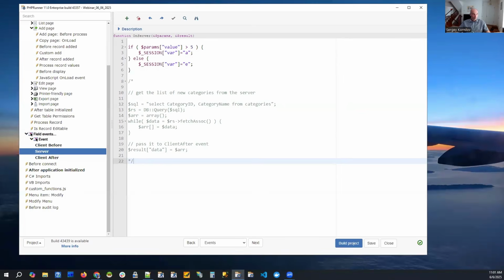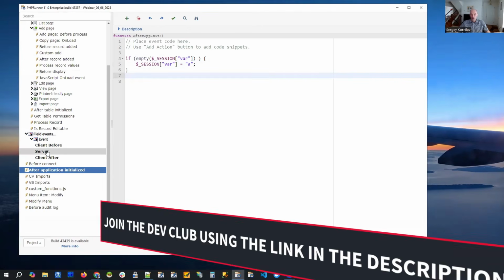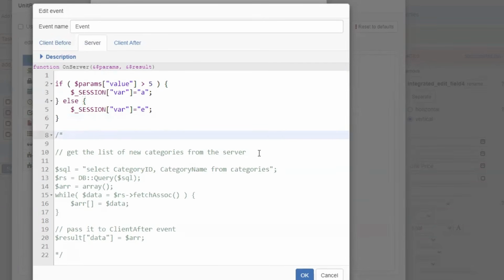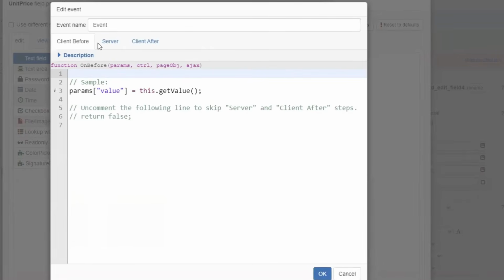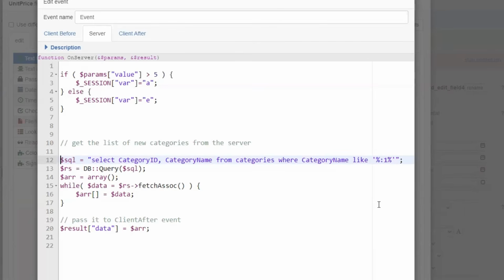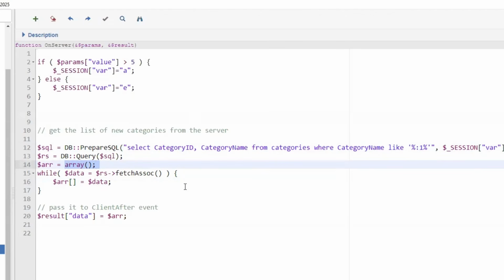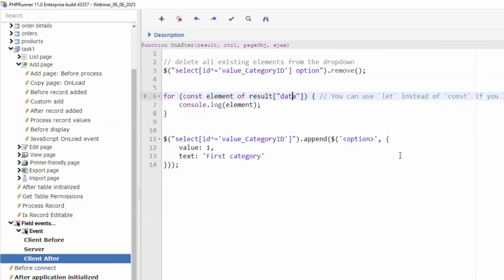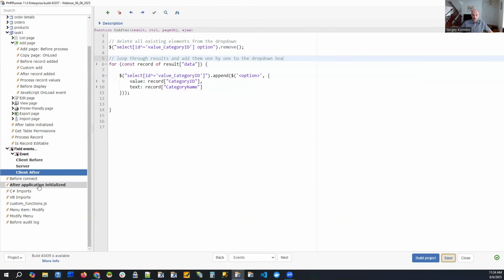HOW TO CHANGE THE DROPDOWN LIST ITEMS WITHOUT RELOADING THE PAGE | XLINESOFT | DEVCLUB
1. Lookup wizard - refresh the list of items programmatically without reloading the whole page  (This Tutorial)
2. Lookup wizard default value from URL ( link field, display field, preventing SQL injection, preventing Cross-Site Scripting (XSS) )
3. Lookup wizard - exclude those items that were selected already
4. Using image backgrounds - how to keep the text readable
5. Printing dashboards - how to hide unnecessary items